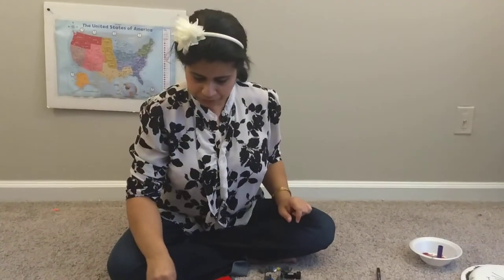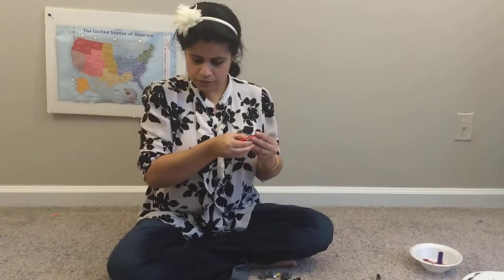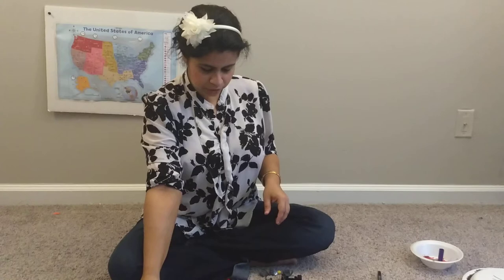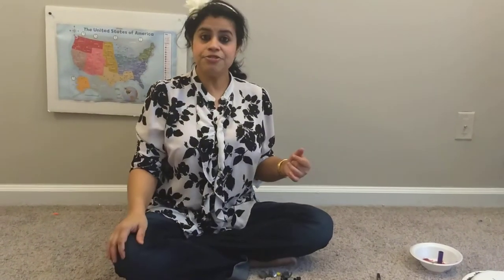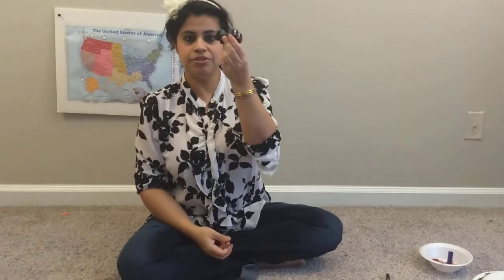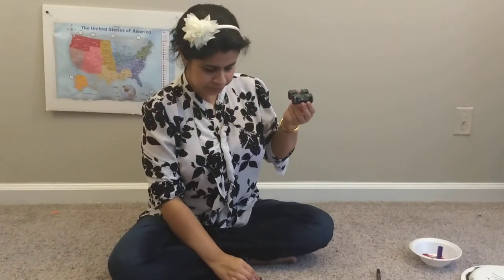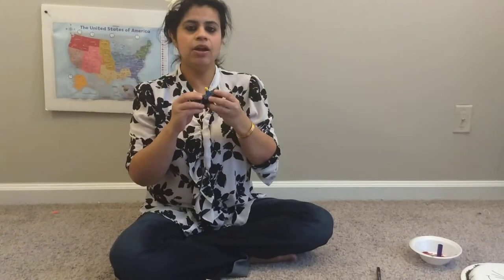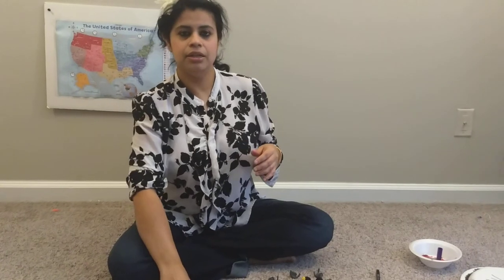Lego Project by ECDHUB Ms Deb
The Lego Project by ECDHUB Ms. Deb is an absolute blast for kids! This Lego Project ignites our creativity and imagination as we dive into the world of colorful bricks and endless possibilities. In the Lego Project, Ms. Deb introduces us to exciting challenges and adventures that keep us engaged and excited to build. With the Lego Project, we get to explore our engineering skills, problem-solving abilities, and teamwork, all while having an incredible time. Each Lego Project session is a new adventure, and Ms. Deb makes learning so much fun. We get to create amazing structures and let our imaginations run wild in the Lego Project. Ms. Deb's Lego Project not only teaches us how to build with Legos but also fosters a love for learning and exploring new ideas. With the Lego Project, every day is an opportunity to embark on a new Lego adventure and discover the magic of creating with our own hands. So, join the Lego Project by ECDHUB Ms. Deb, and let's build, create, and have a blast together!